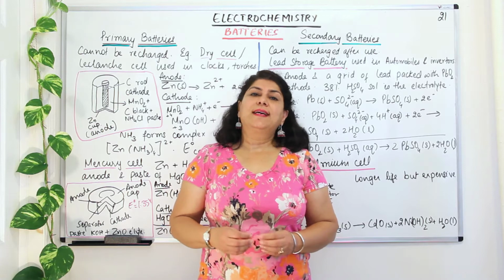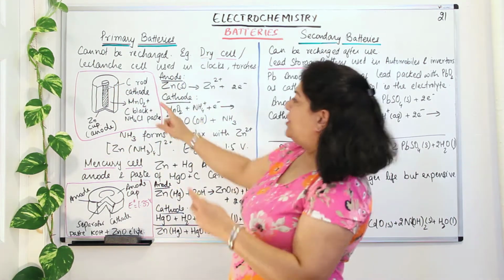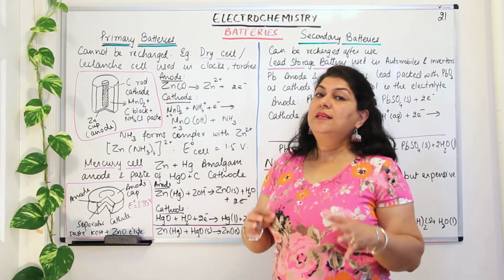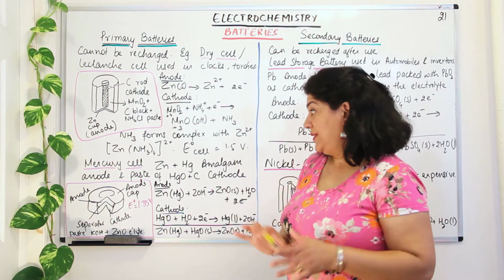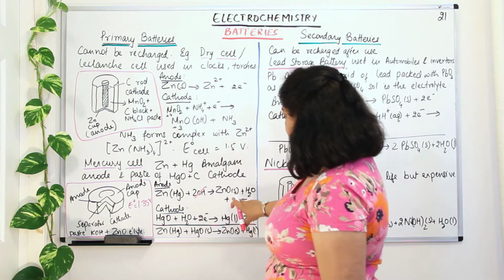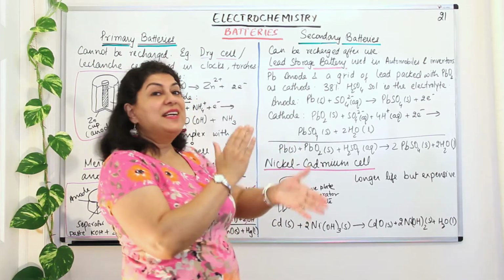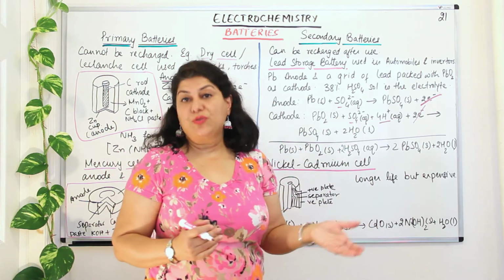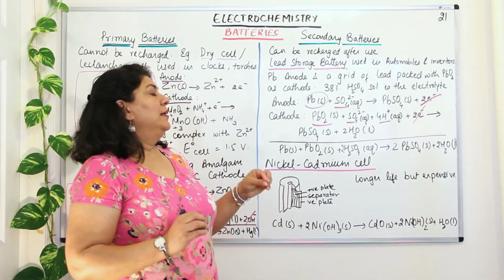Batteries - Electrochemistry (Part 21)